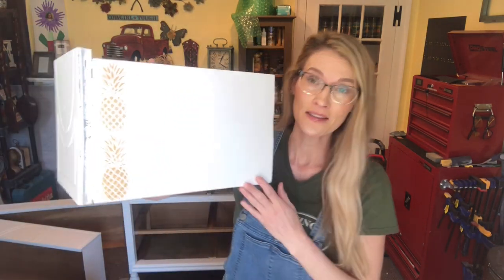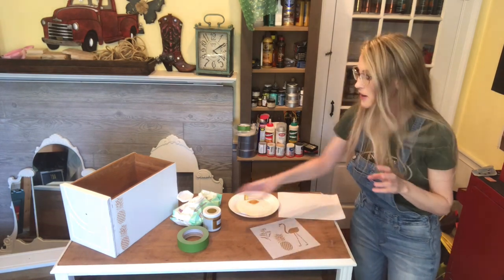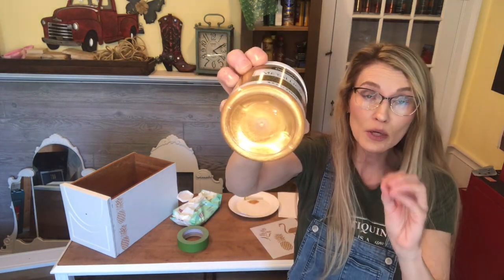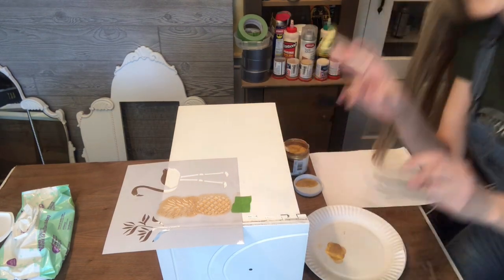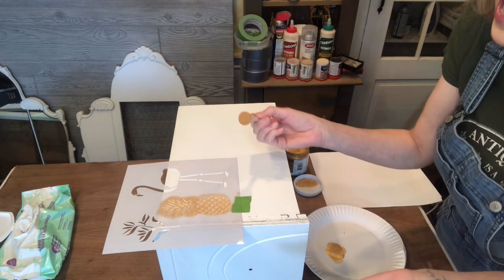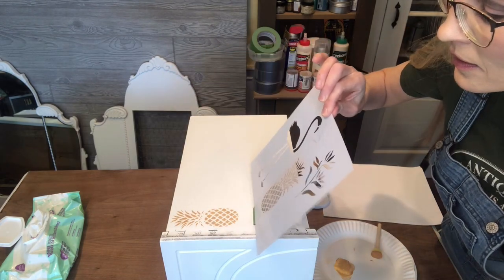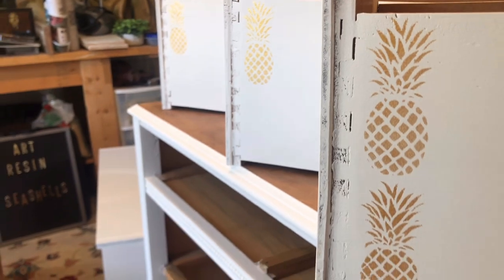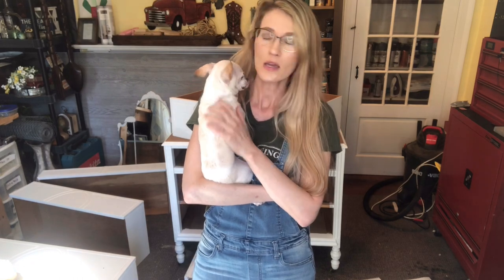How To Stencil On Furniture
Bethany from Madeline Jean Antiques & Restoration shares her tips and tricks when it comes to stenciling on painted furniture.